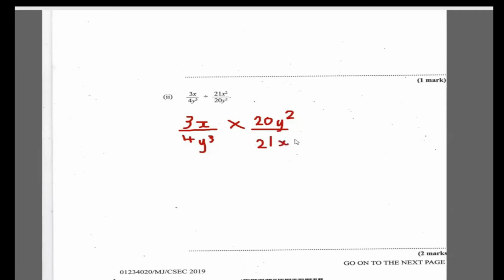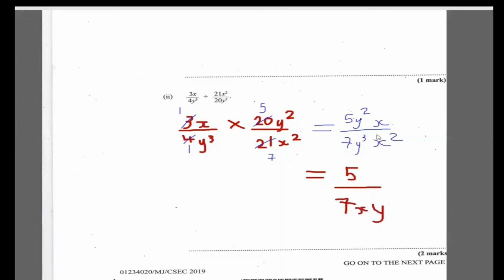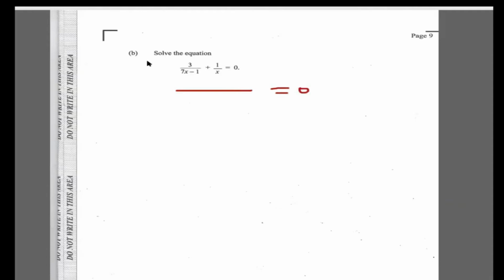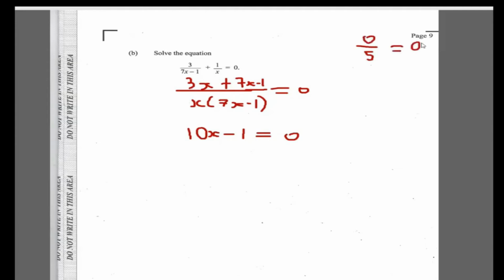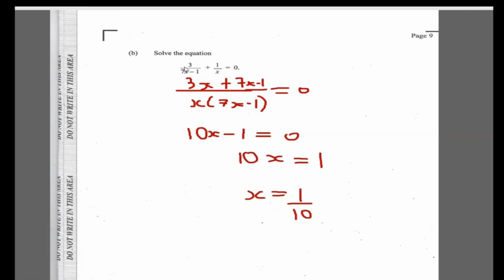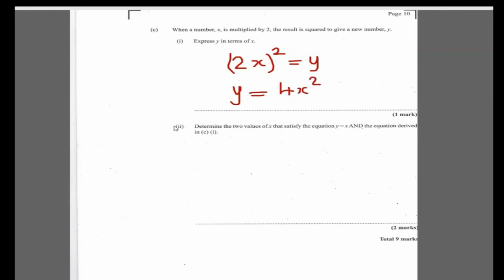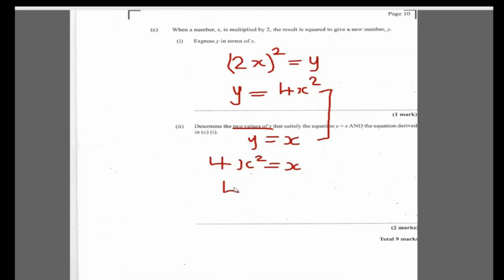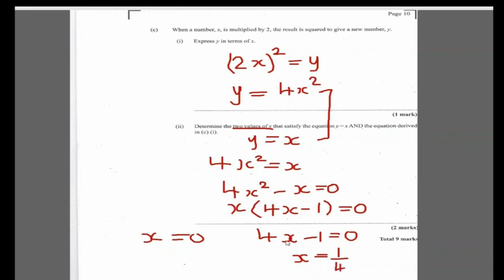CSEC MATHEMATICS|JUNE 2019|QUESTION 2|Algebra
A Work through of June 2019 Question 2 Factorization and Transposition